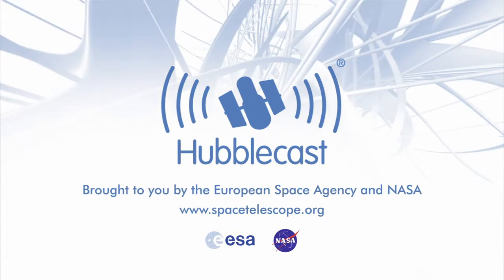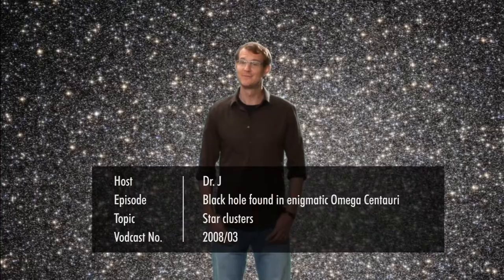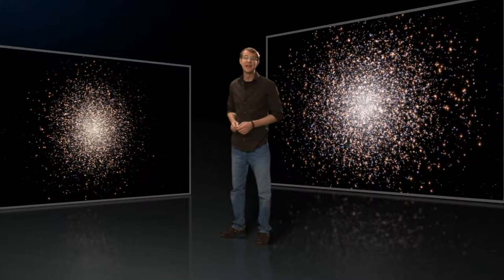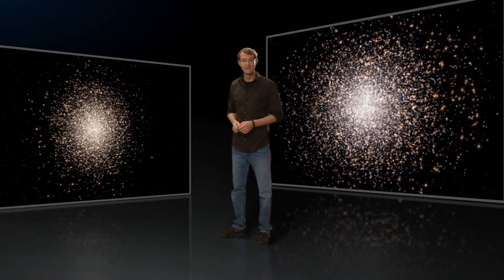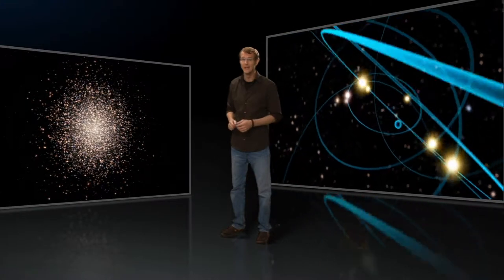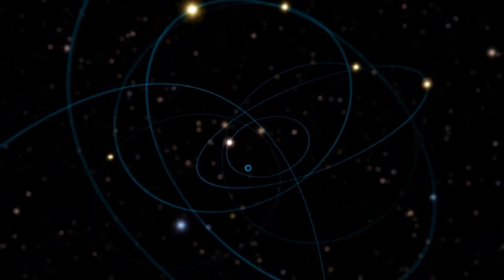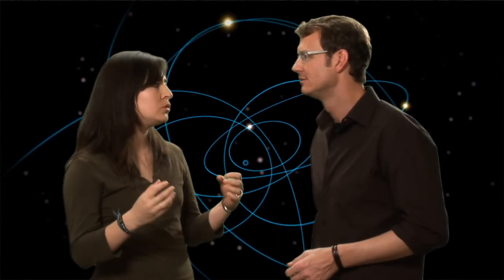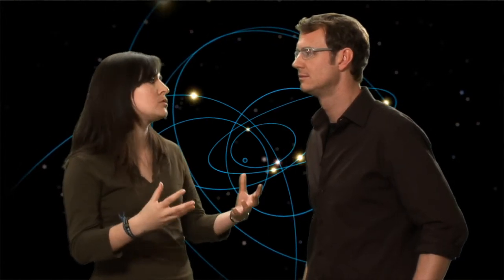Hubblecast 15 Full HD sub esp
Hubblecast 15: Encuentran un agujero negro en el enigmático Omega Centauri
Para los astrónomos, Omega Centauri ha sido durante mucho tiempo un exiliado entre los cúmulos globulares. Nuevos resultados obtenidos por el Telescopio Espacial Hubble de la NASA / ESA y el Observatorio Géminis, nos ofrecen una explicación sorprendente para las peculiaridades de Omega Centauri.